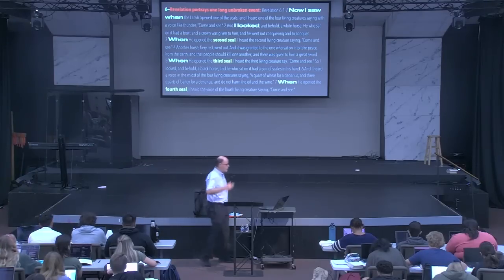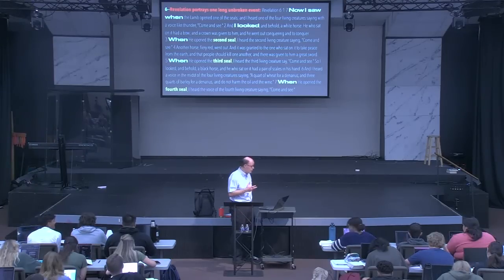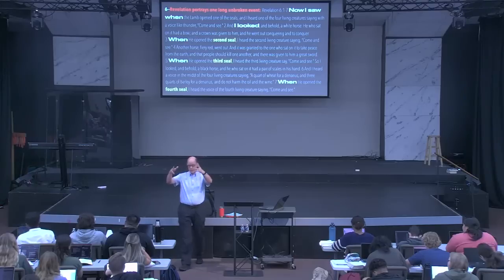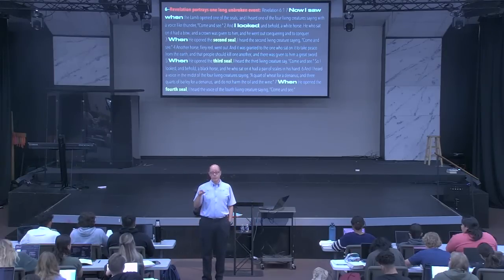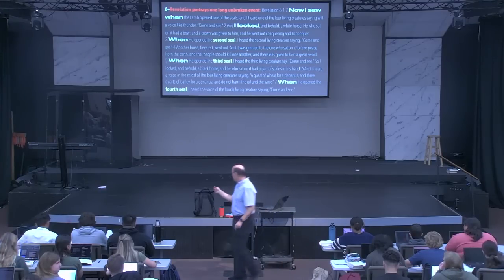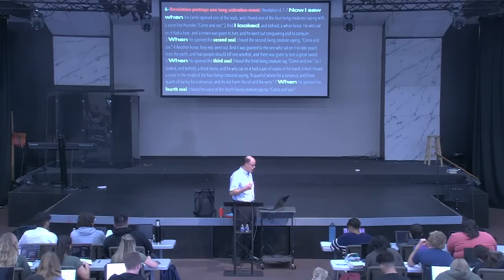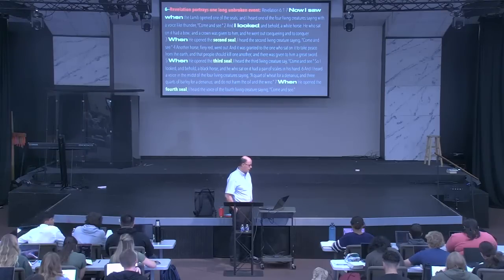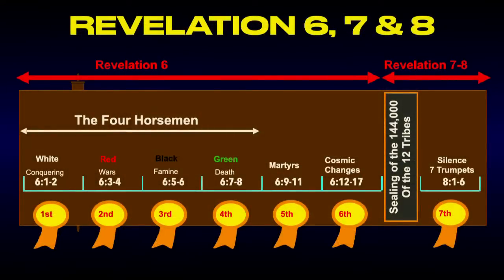GOD & THE DIMENSION OF TIME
#6.“Now I saw”: Revelation portrays one long unbroken event…

“When the Lamb opened”: Jesus is the central character of Revelation…

“One of the seals”: Tribulation judgments are based on the reality of God’s title deed as Creator & Owner of the Universe…

“And I heard”: John personally witnessed these events…

“One of the four living creatures saying with a voice like thunder”: God’s Judgment always issues forth from His Holiness…

“Come and see”: God wants us to know His plans.

From WOLFL-2024-10 - Watching God's Kingdom Come (240419AM)

Join the LAND OF THE BOOK channel to access weekly video releases over the next year totaling 50+ EXCLUSIVE VIDEOS featuring weekly in-depth Bible Study lessons with John & Bonnie. Clips are taken at just one of the places where we are taking our virtual journey through all the Lands of the Bible & Great Museums of the Bible on the Paul's Life & Letters Course. Plus all the assigned HOLY LAND, Paul's Life & Letters Course STUDY RESOURCES, and John's two most loved books--David's Spiritual Secret & Living Hope for the End of Days at:

Here are links to our Amazon Pages--

For more of Dr. John Barnett's Bible teaching messages, go